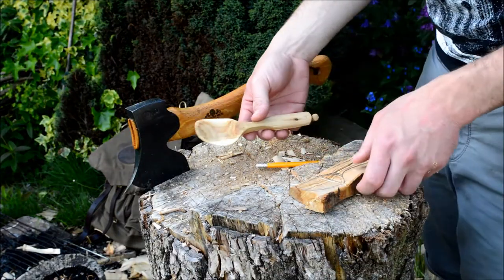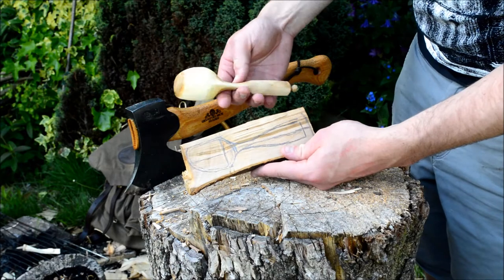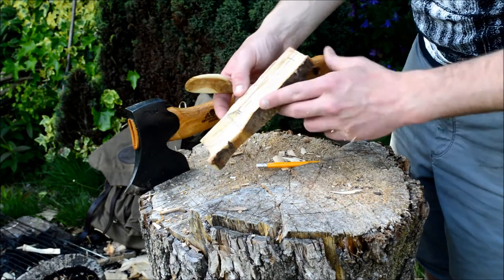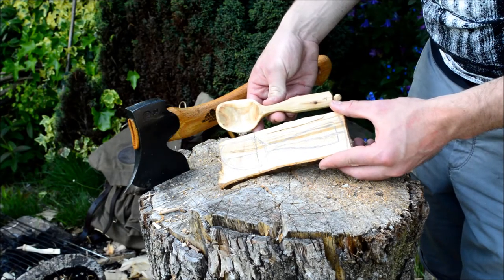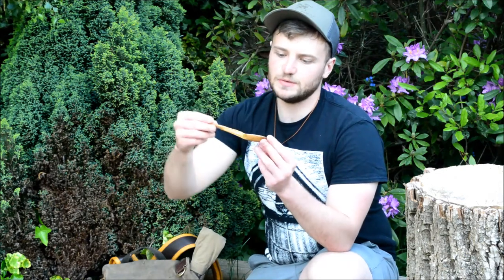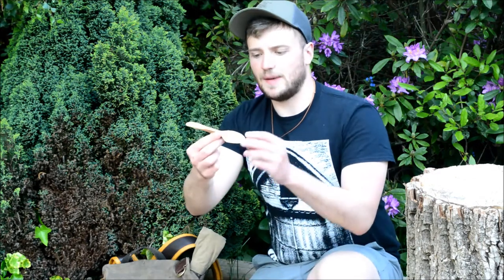Carving an Asymmetric Eating Spoon from Seasoned Cherry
A quick carving session in the backgarden. I hope you enjoy this quick demo. Note this is NOT a tutorial. Enjoy!